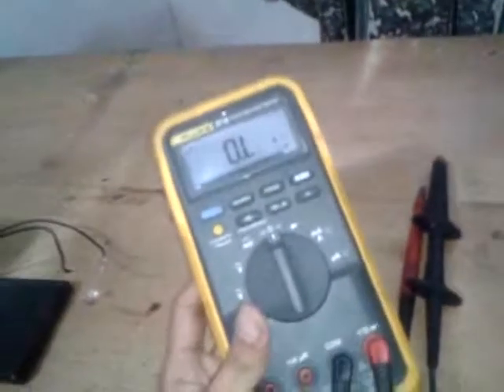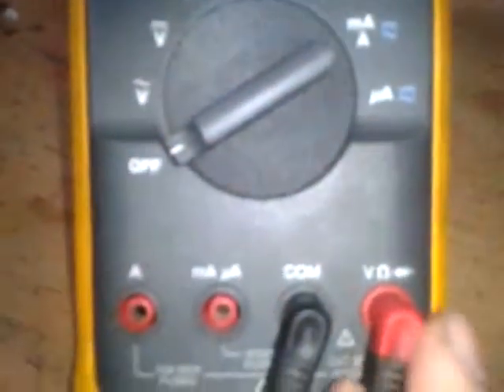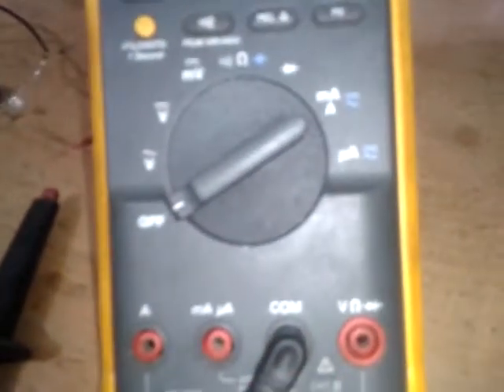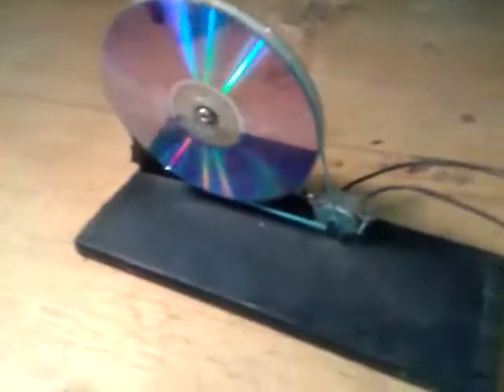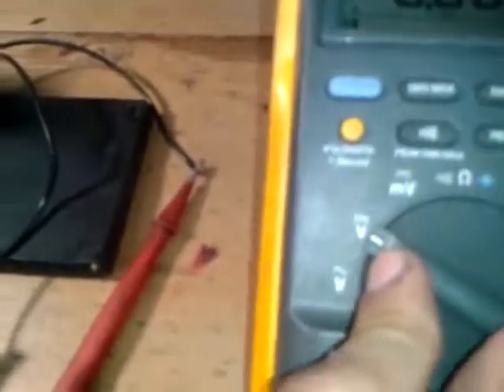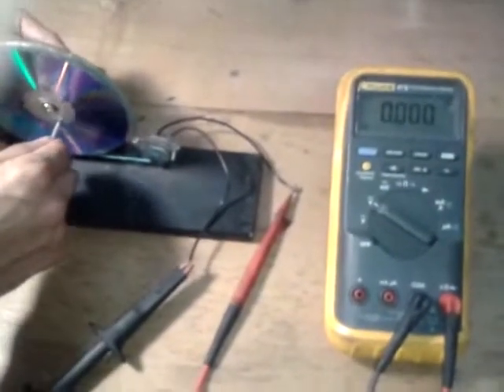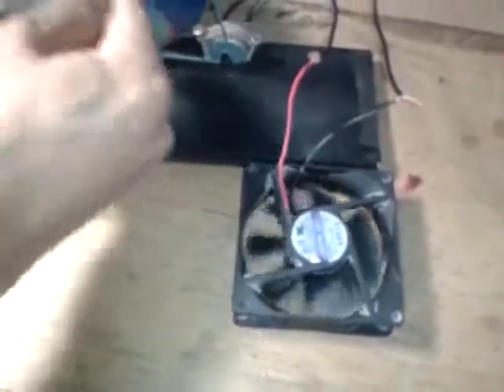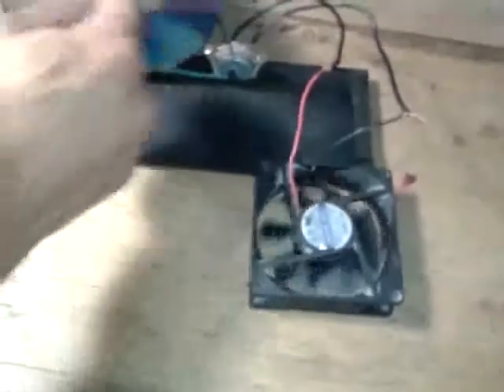Measuring with multimeter (Manual Electric Generator)